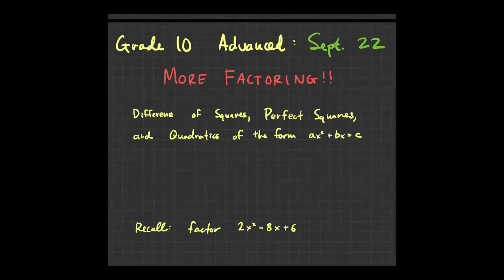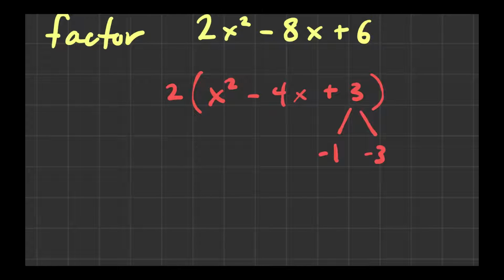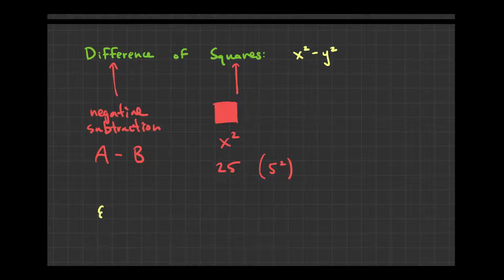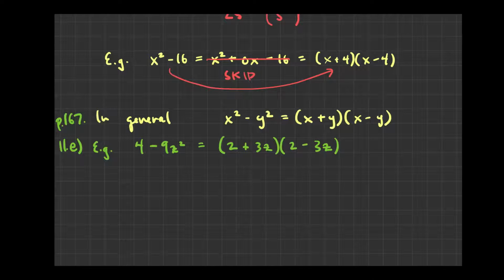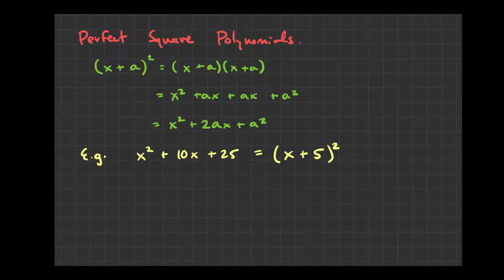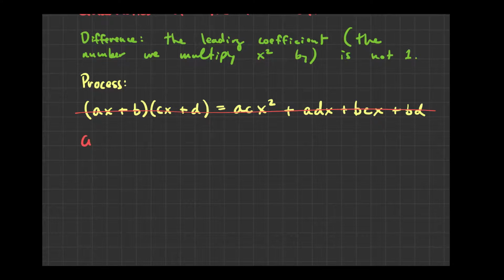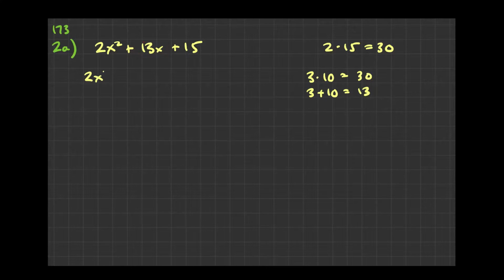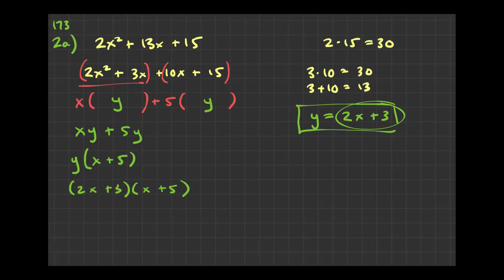Gr 10 Adv: September 22 MORE FACTORING